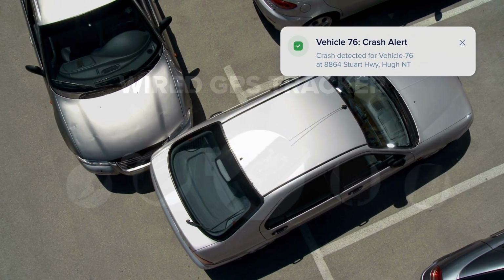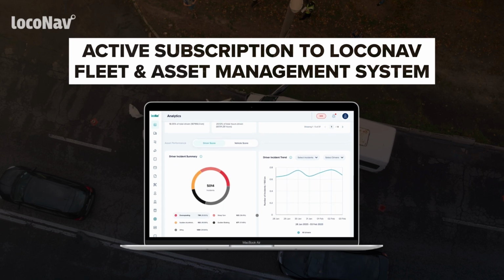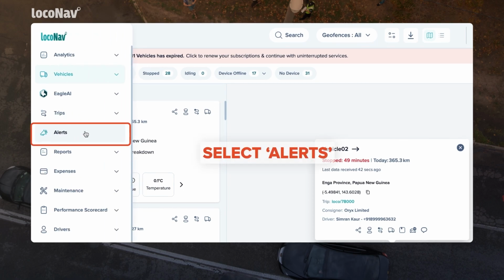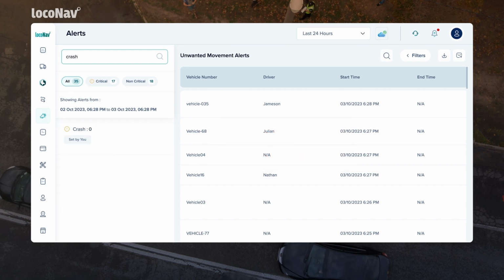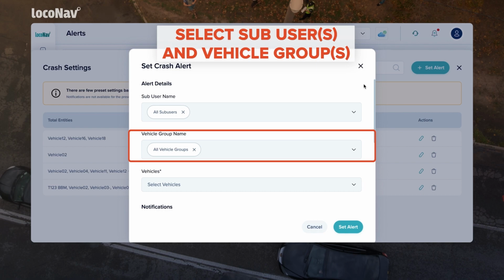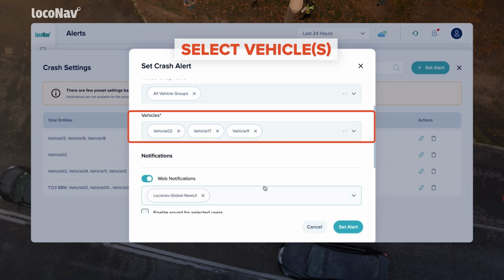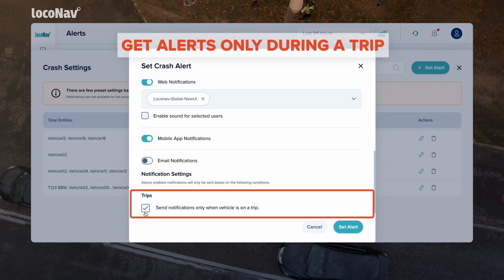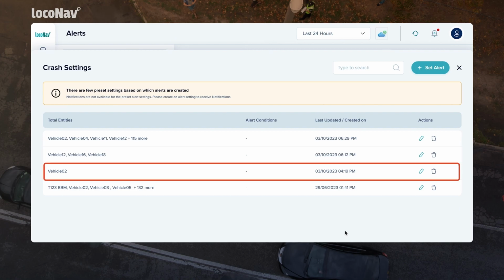LocoNav TrainingGuides | How to Set Up a Crash Alert (for Web)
Did you know? You can remotely monitor the safety of your vehicle, driver, and cargo with real-time alert vehicle crash.

How to set up a Crash alert?
Step 1: Select the ‘Alerts’ module from the side navigation menu. A dashboard will appear with all alerts available on the platform.
Step 2: Use the Search bar on the top-left to search for ‘Crash’ alert.
Step 3: Select ‘Crash’ alert and then click ‘View Alert Settings’ under Crash Alert.
Step 4: Click on ‘Set Alert’ on the top-right.
Step 5: Now select Sub User Name and Vehicle Group Name to limit alerts for specific users and vehicles.
Step 6: Then choose the Vehicles for which you want to create the selected Crash Alert in the form of real-time notifications.
Step 7: You can choose to have these notifications come to you on the web, mobile app or email.
Step 8: Check the option under the trips section if you want to receive alerts only when the vehicle is on a trip.
Step 9: Click on ‘Set Alert’ to save the alert settings.
This way you can set up as many Crash alerts as you like for each of your vehicles.